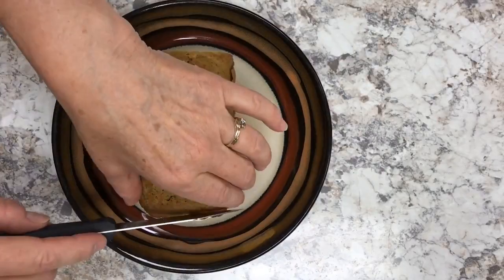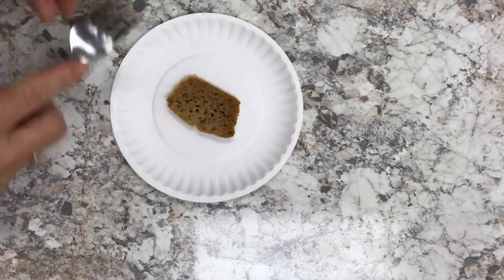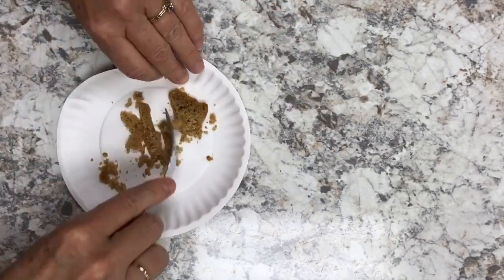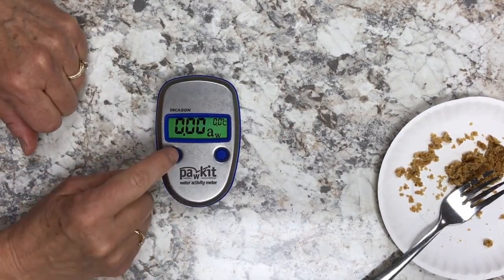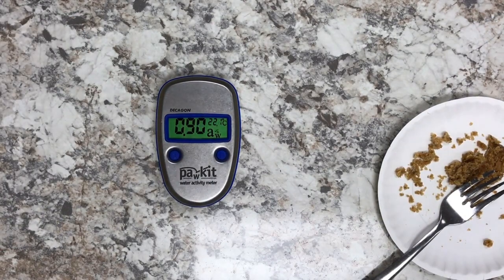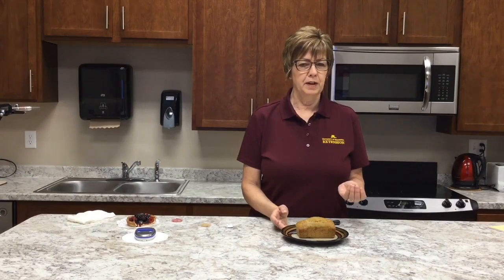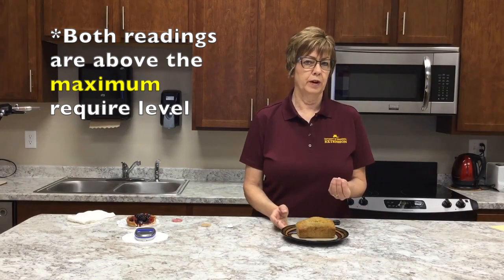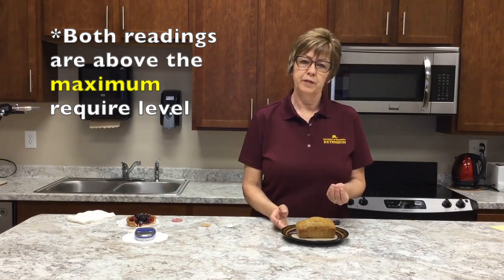Moisture migration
Kathy explains the concept of moisture migration in a food product.